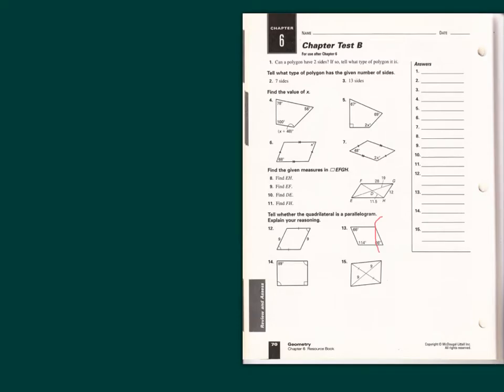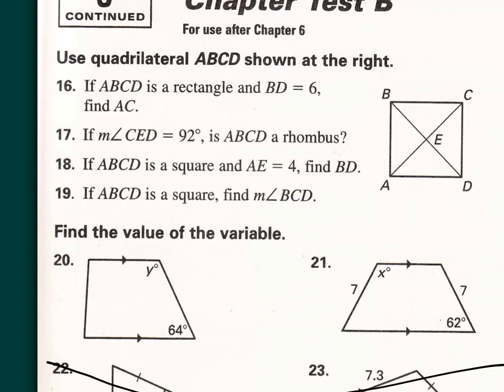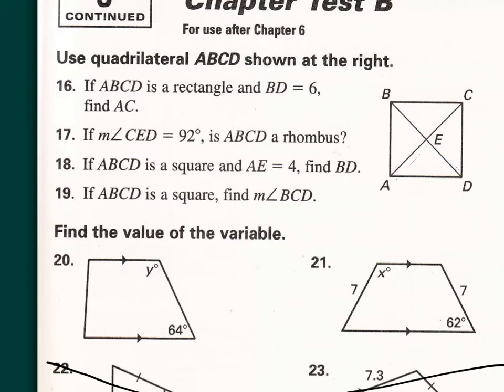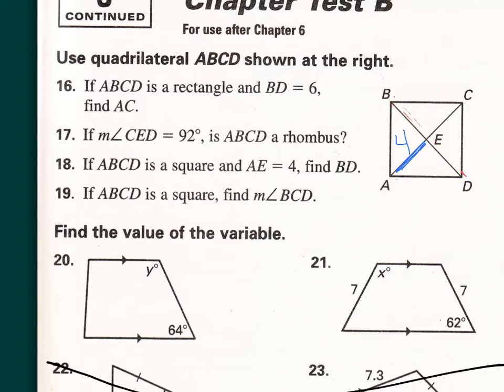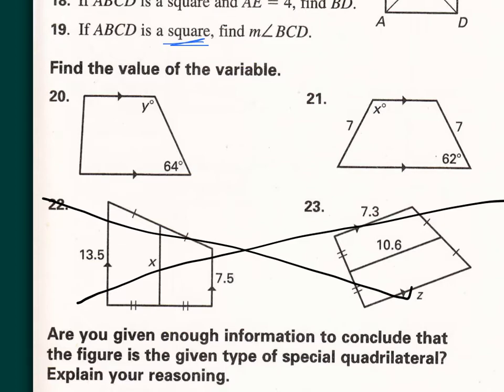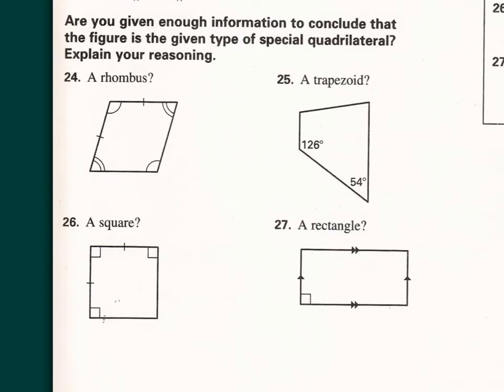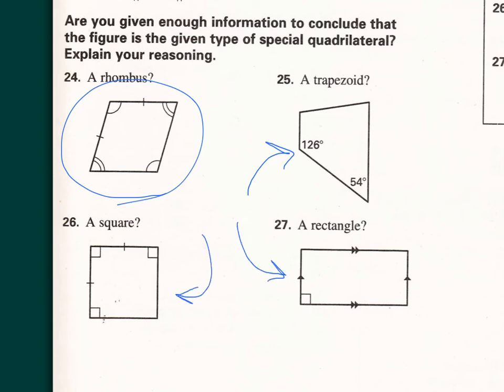Geometry Ch. 6 Test